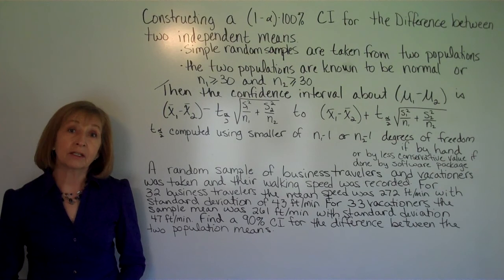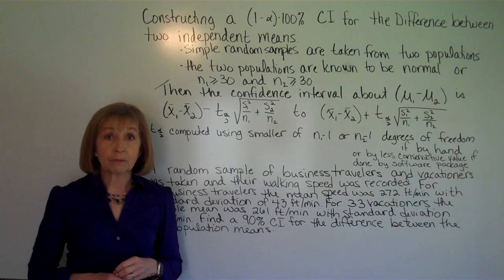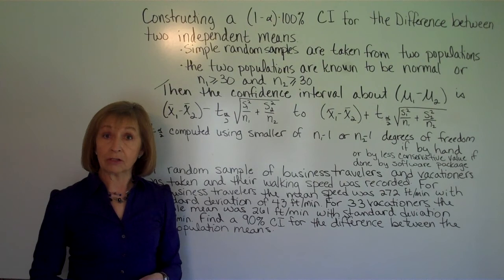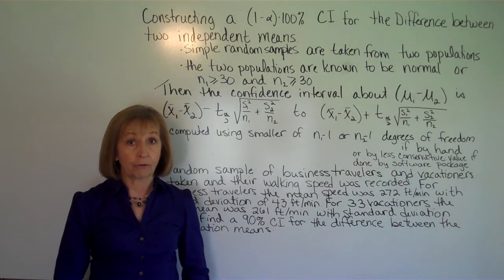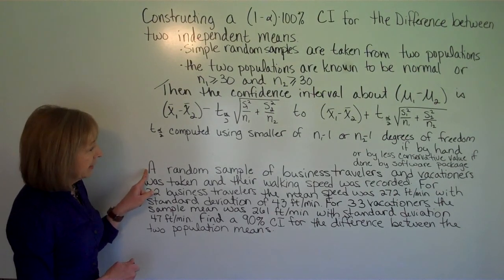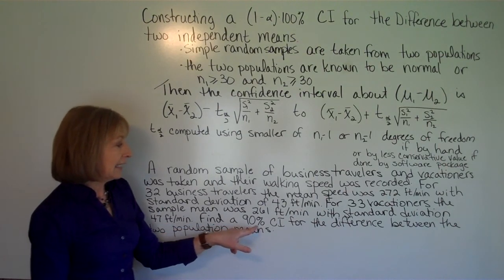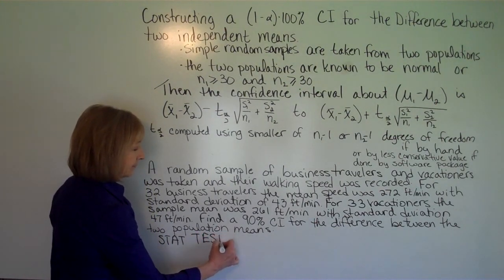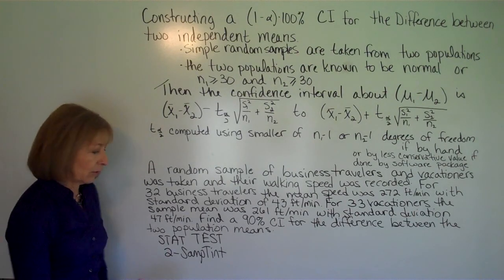Confidence interval for the difference between two population means, independent samples.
The description of finding the confidence interval for the difference between two population means, independent samples, sampling from two groups, is described both by formula and by using the TI-83 or TI-84 graphing calculator statistics software. The interpretation of the results of the confidence interval, and what it tells us about the comparison of the two means is also discussed.